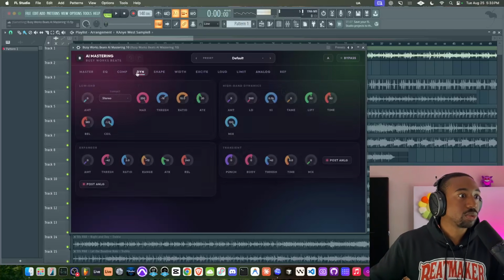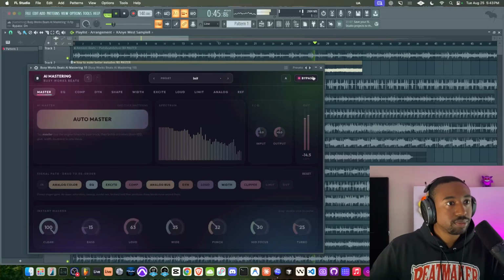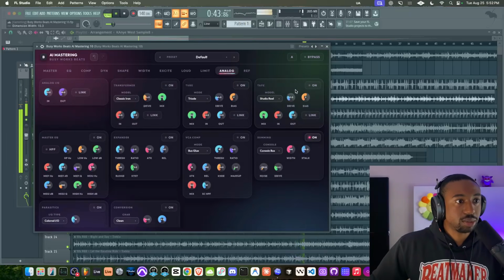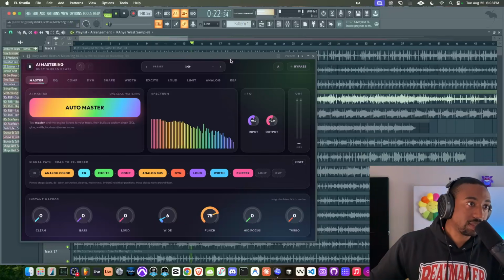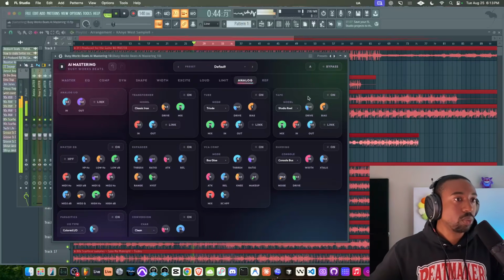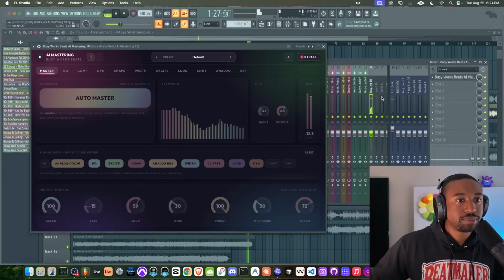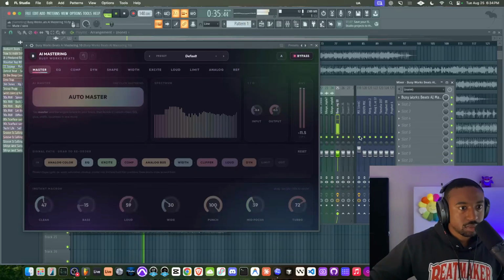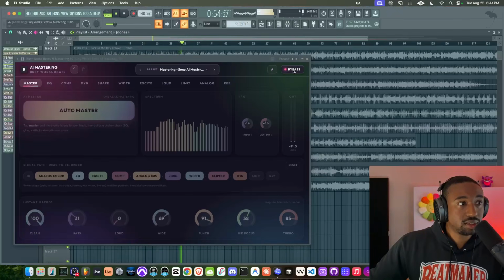Busy Works Beats AI Mastering 10 is Here! (First Listen)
0:00 intro
1:00 Ambient R&B
7:00 EDM Melody
11:09 West Coast Hip Hop
18:57 Houston Rap
25:00 Trap
28:50 Detroit Rap
32:40 Classic West Coast
35:00 Emo Trap
38:28 NY Hip Hop
41:24 90's R&B
56:10 Disco Funk
1:01:14 Yacht Music
1:03:53 Rock